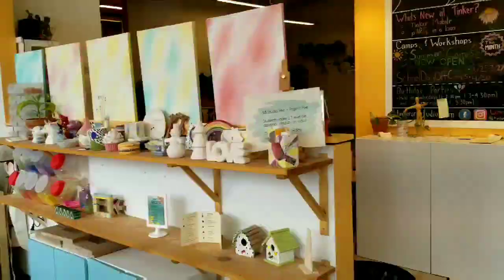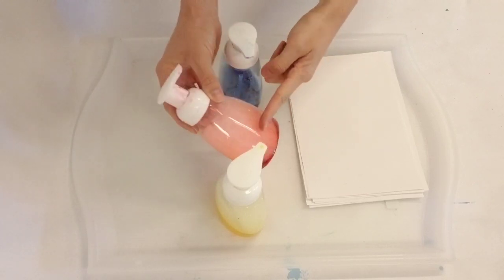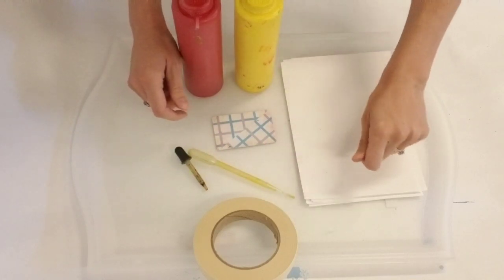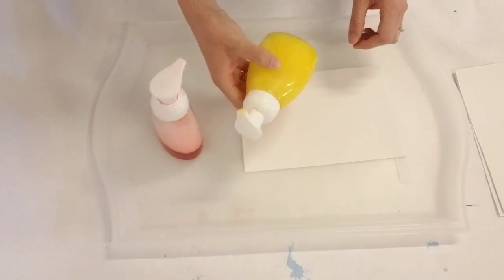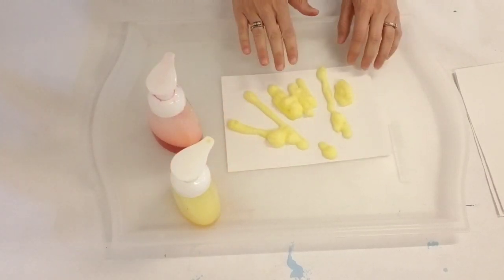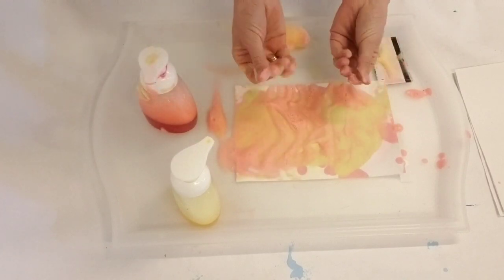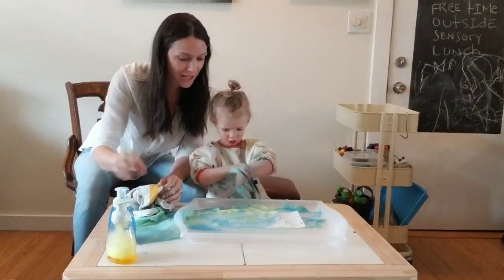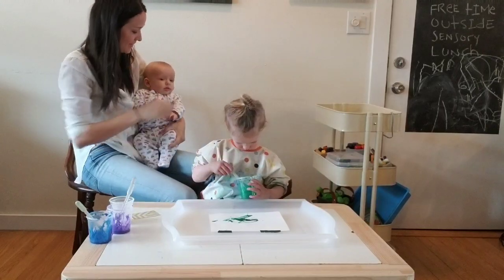Tinker Time: Setting Up Invitations to Create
Here is the latest in our FREE Kids Art Workshops series from Tinker Art Studio! In this video, parents will learn how to set up 3 different painting Invitations to Create for children ages 2 - 12.

Your kids can follow along with Tinker's art workshops while students are out of school due to the coronavirus. We've closed our studio, and want to support our community by bringing art workshops right into your home!   If you like this workshop, we hope you will consider supporting Tinker during our closure by making a donation to help us pay rent, payroll, and other expenses. We'll keep releasing new workshops and you won't want to miss them.

SUPPORT US (Scroll down to the second button on the page.)